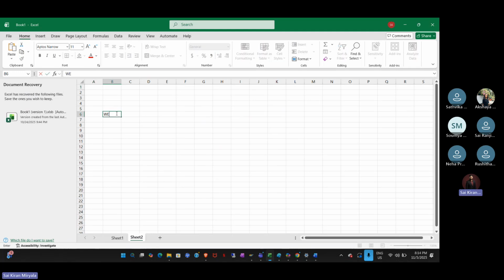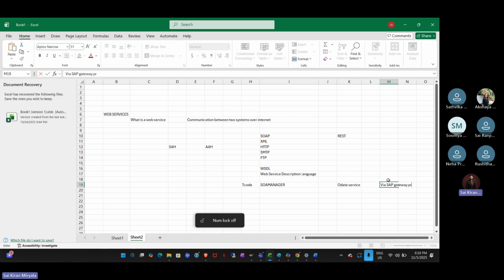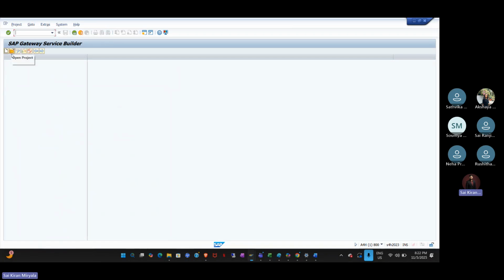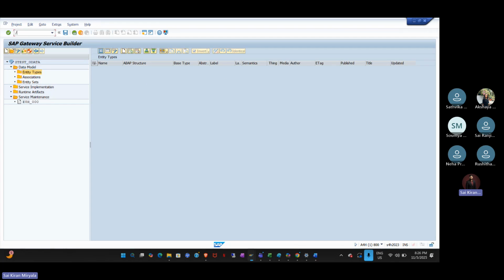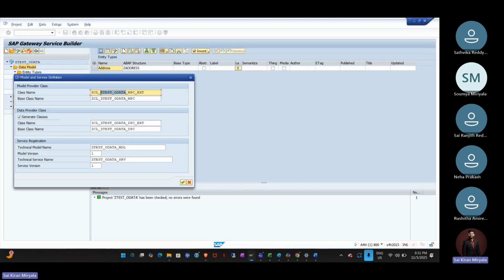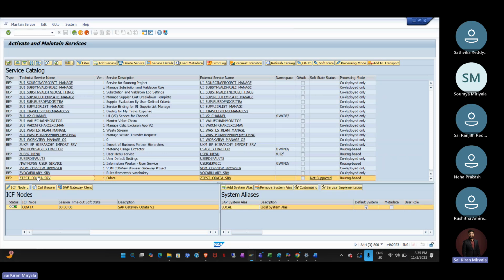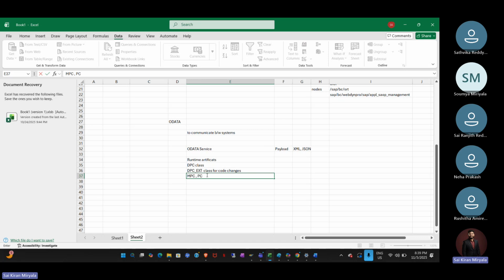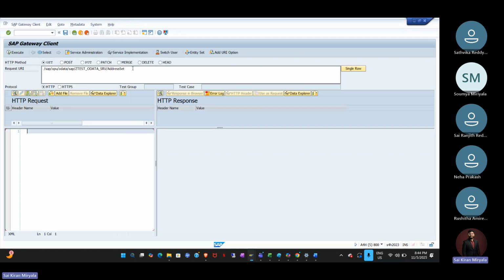38 SAP MDG - WEBSERVICE'S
Explanation on webservice's in MDG.